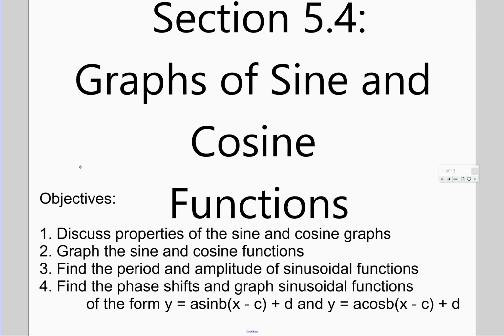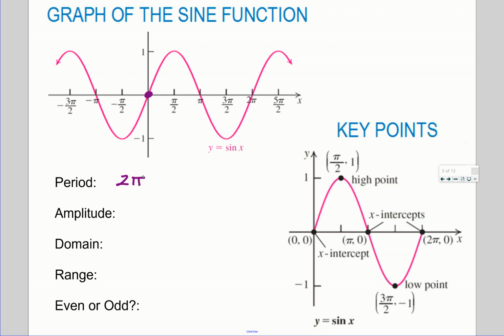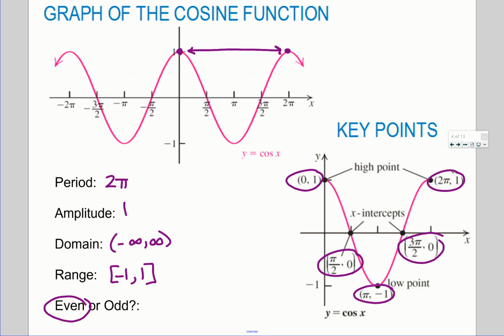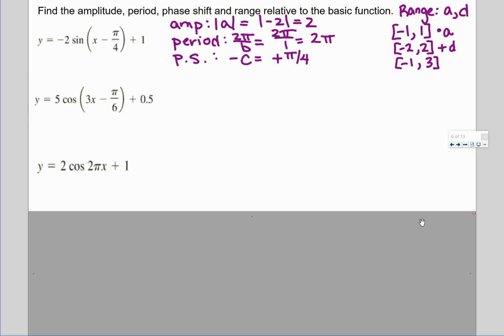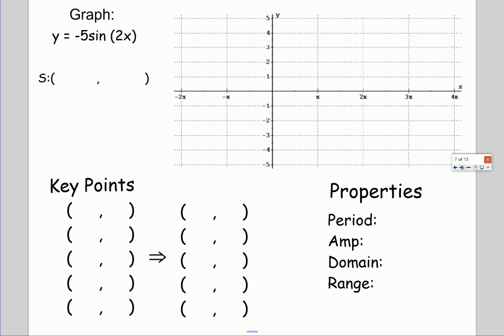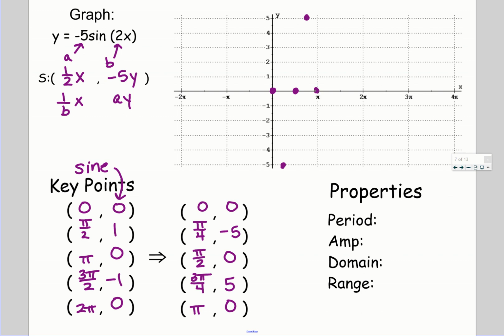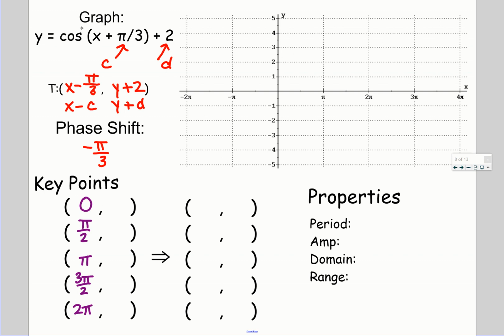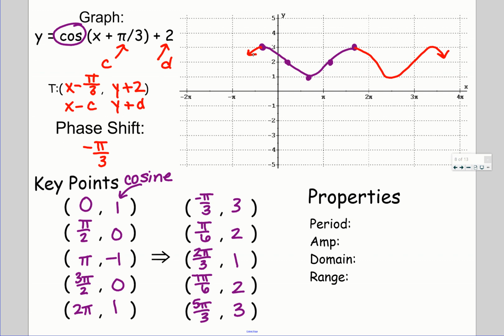Section 5 4 Day 1